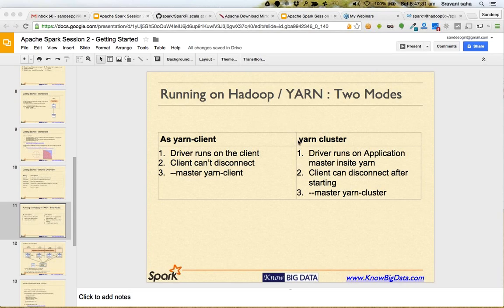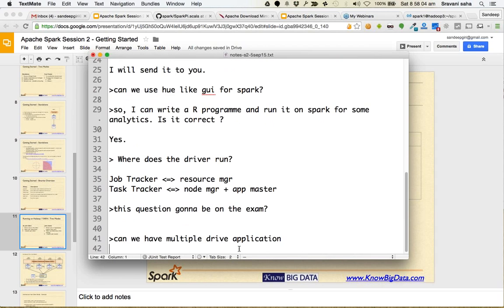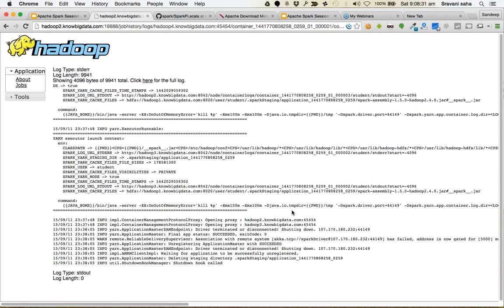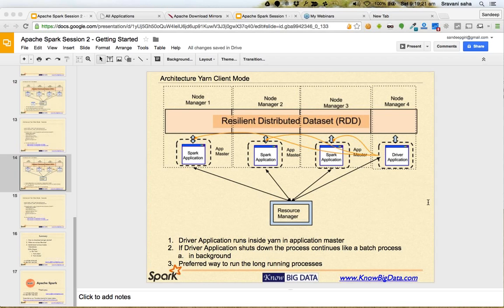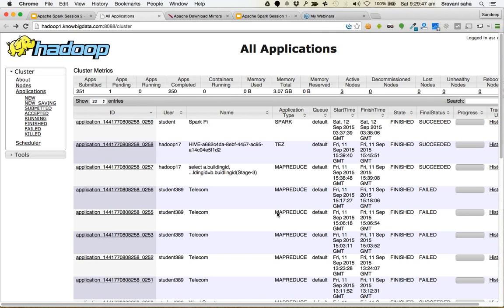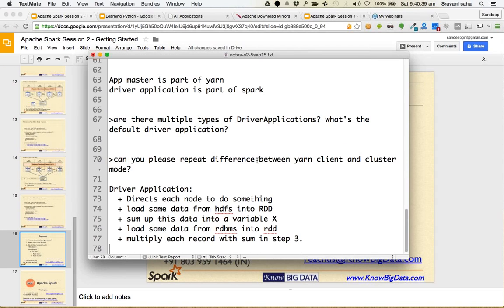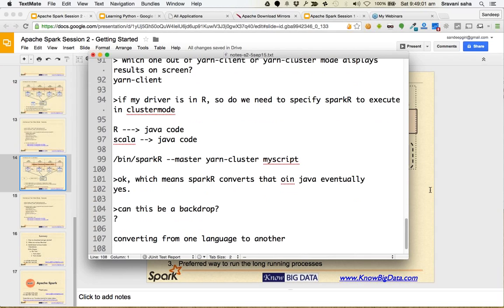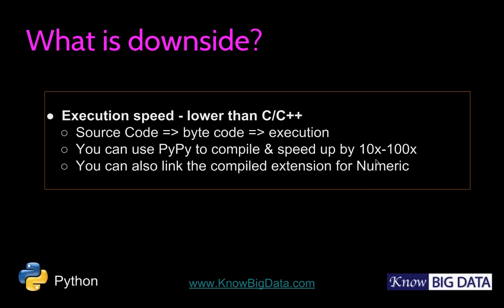Big Data With SPARK - Batch of 5 Sep [7_00 am IST] 12-09-15 8.45 am